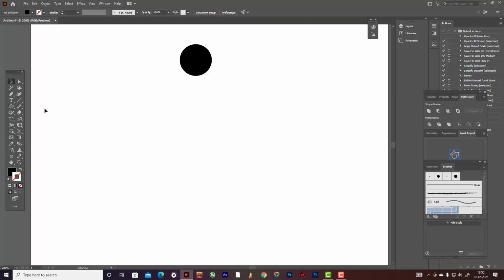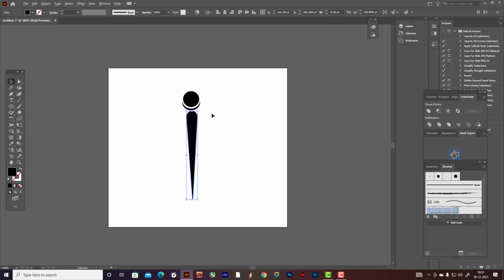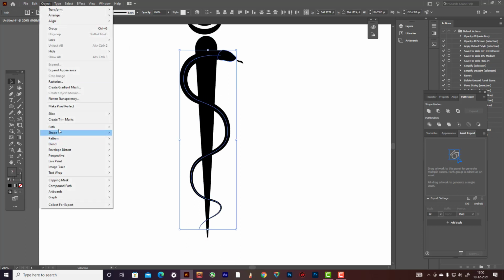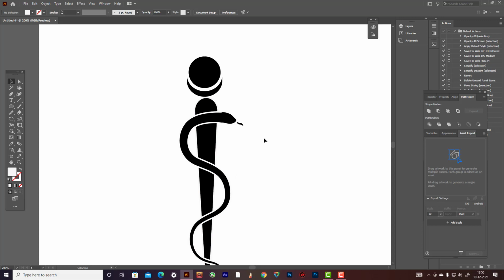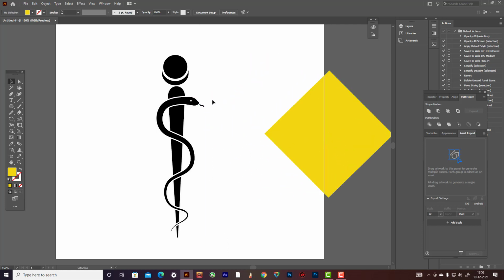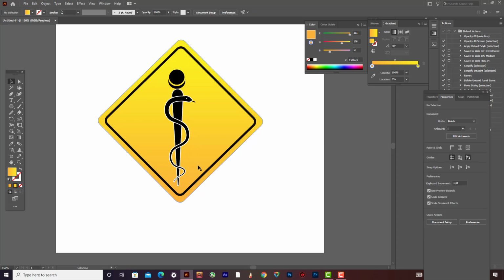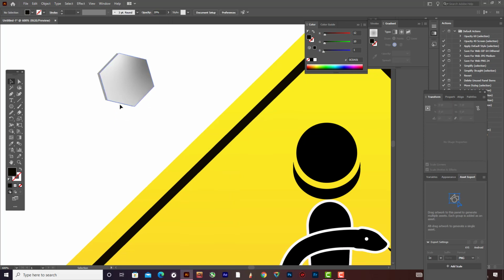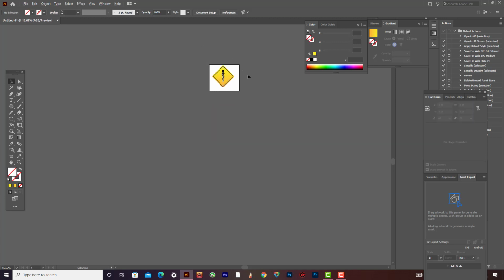medical vector illustration Snake with stick ancient medical symbol